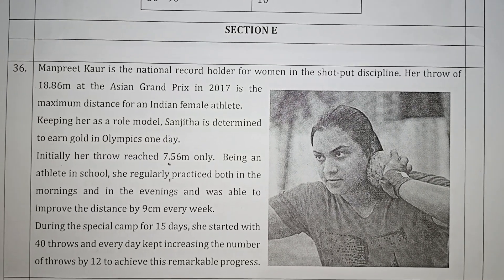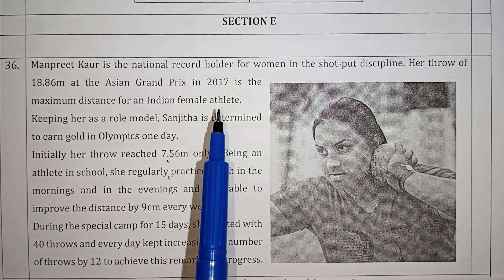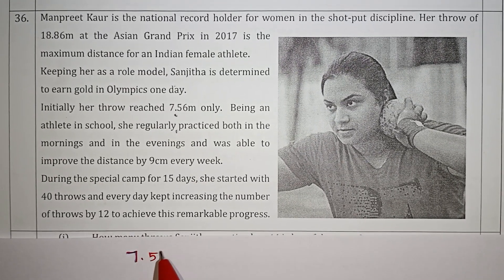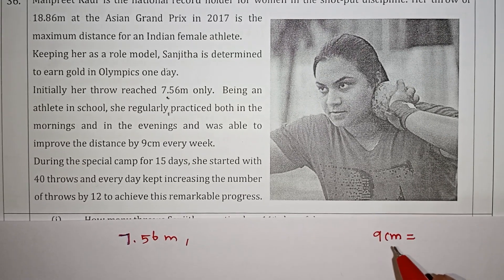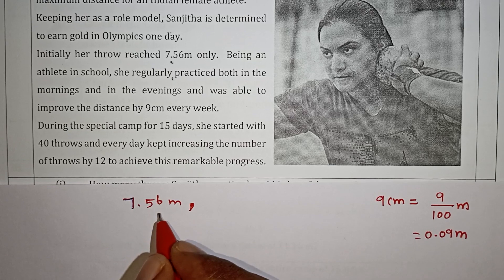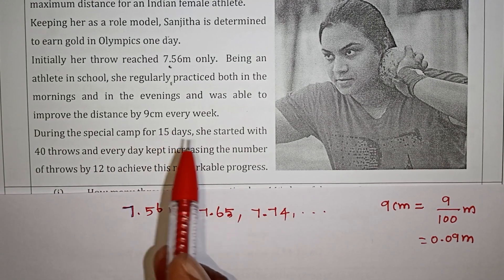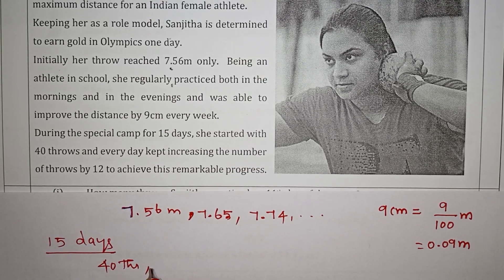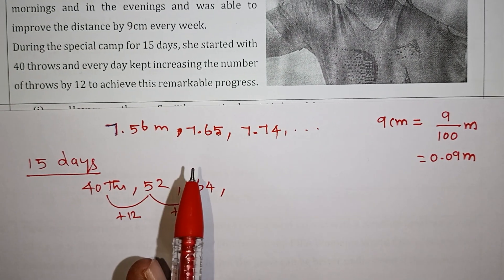Cbse Class 10 Maths Sample Paper Case Based Questions in Tamil / Arithmetic Progression / Kalvikan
Arithmetic progression class 10 / Cbse Class 10 Maths Sample Paper 2023-24 Case Based Questions in Tamil / Kalvikan